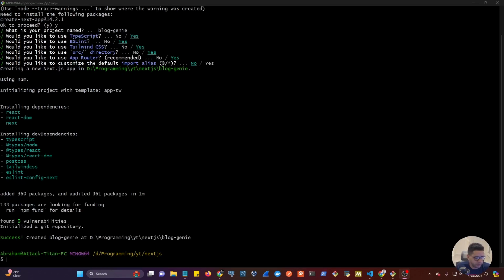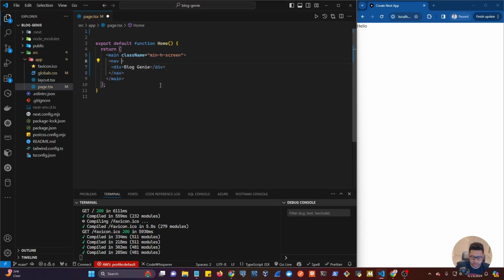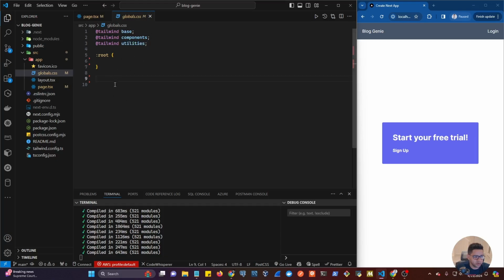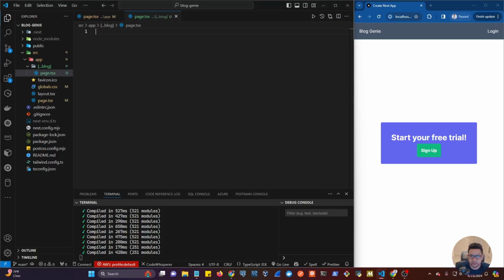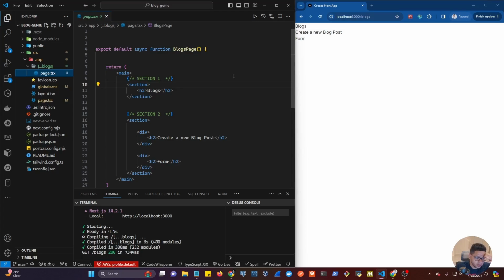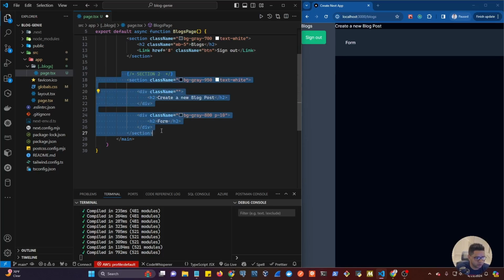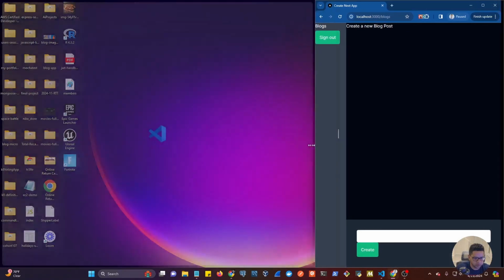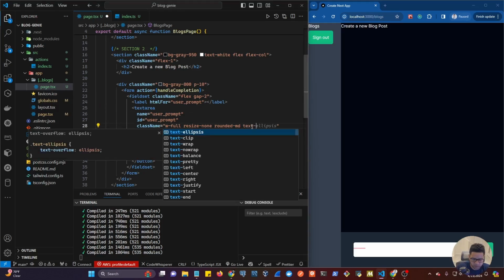Blog Post Generator App with OpenAI and Next.js 14 (2024)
Welcome to our latest video where we unveil a groundbreaking software application that revolutionizes content creation! 🚀 In this tutorial, we dive into the process of creating an innovative tool that harnesses the power of the OpenAI API to automatically generate captivating blog posts.

With Next.js, TypeScript, Tailwind CSS, MongoDB, and Auth0, we've crafted a robust and efficient system that streamlines the content creation process like never before. Join us as we walk you through the development journey, from concept to execution.

Key Features:

Leveraging the OpenAI API to generate engaging blog content effortlessly.
Utilizing Next.js for lightning-fast, server-side rendered applications.
Harnessing the power of TypeScript for enhanced code maintainability and scalability.
Crafting a visually stunning user interface with Tailwind CSS.
Integrating MongoDB for efficient data storage and retrieval.
Ensuring secure authentication with Auth0, safeguarding user data.
Whether you're a seasoned developer looking to enhance your skills or a content creator seeking to streamline your workflow, this video is your comprehensive guide to building an automated blog post generation tool. Don't miss out on this opportunity to unlock the potential of AI-driven content creation!

Chapters:
0:53 Create a new NextJS app
6:30 Adding content to landing page
15:35 Creating a dynamic route
21:32 Styling the Blogs Page
32:58 Creating the form action